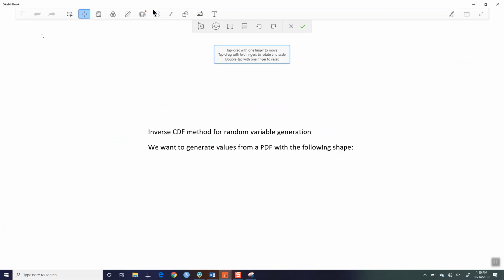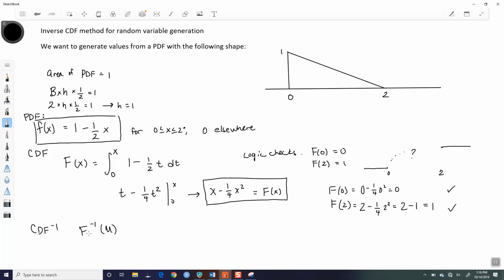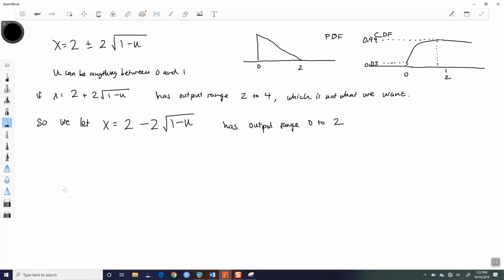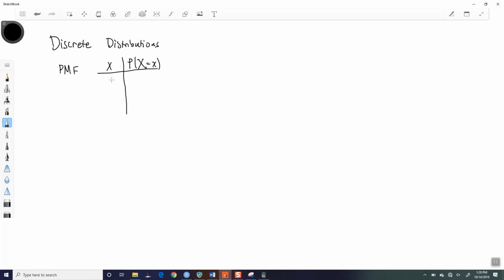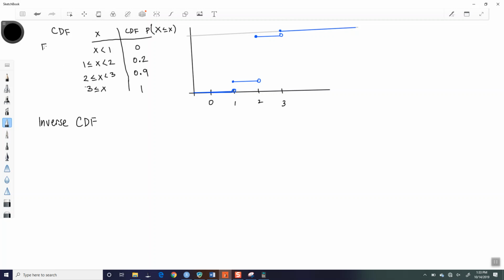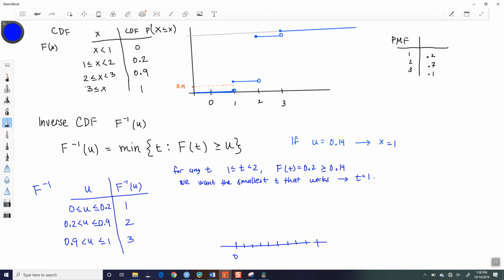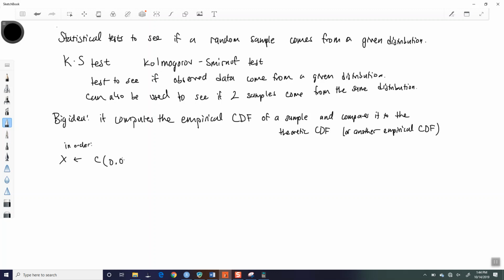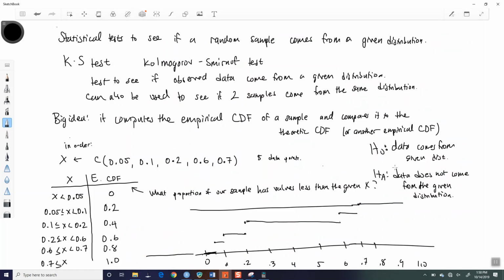10 14 2019 1 Stats 102C